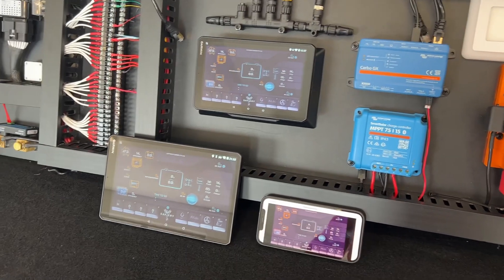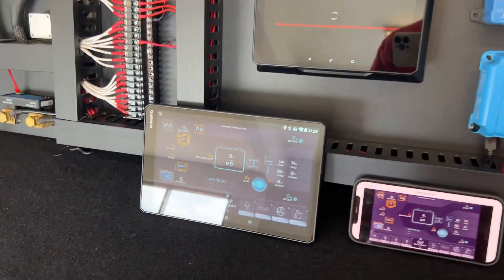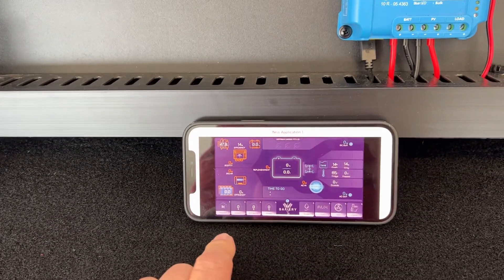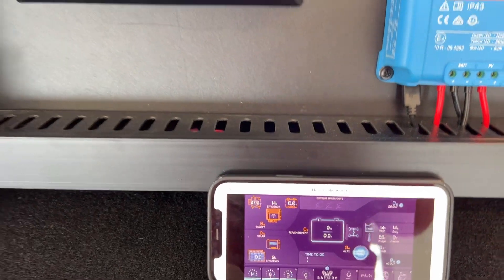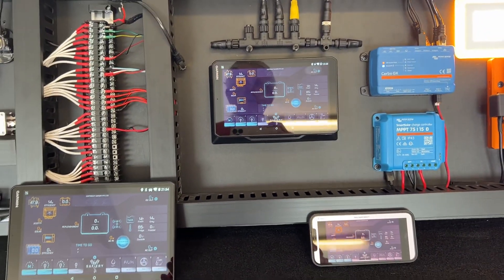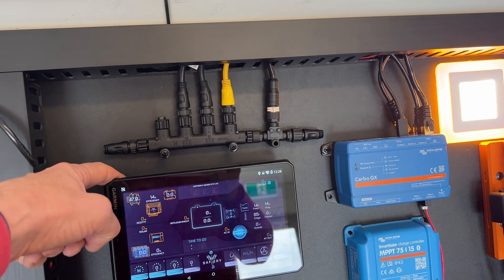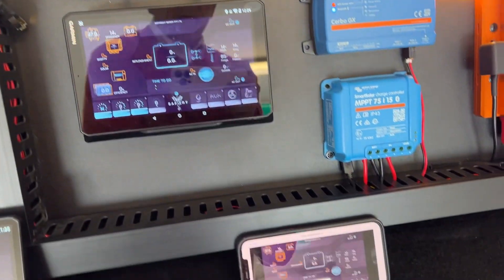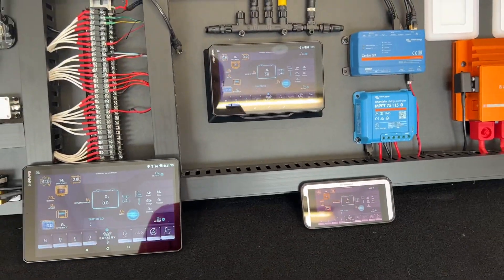Two Screens and Smartphone App working in unison on Safiery Integrated Display Digital Switching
This video shows the next level in integrated displays. We introduce the Smartphone app. Use the 10in display in your camper, move to the vehicle. Now use your smartphone and control the digital switching straight from it.  Not only will it do all the smart switching you’ve come to expect it is Multi-function: Navigation, HEMA, Campgrounds, Fusion Sound, Victron Energy integration, Digital Switching, Tyre Pressure monitoring, and airbag control with the Inclinometer: Pitch and Roll. This system will automate airbag control to the correct flat level pitch!
All in the same Integrated Display BUT the functions are in separate devices so there is no single point of failure.
Safiery Integrated Removable Display Includes:
- Hema Maps
- Camping Grounds
- Dump Stations
- Reversing camera Input + 3 other Camera Inputs
10 inch High resolution Display (take to the fire & use)
Magnet second mounting pad for Display
Fusion Multi-media System (Bluetooth streaming & Airplay)
- 4 Channel Fusion Speaker Ready system (speakers extra)
Software Licence (perpetual) for the following when Victron system purchased at the same time:
- Smart Solar, Multiplus inverter chargers, Smart Shunt (all extra)
- Displays CANbus reading Scotty with Alternator temperature
- Displays CANbus reading 12V or 24V Lithium Batteries directly
- Tyre Pressure Monitoring up to 12 Tyres of pressure and temperature (TPMS is extra)
- Inclinometer and Airbag control (Items extra)
- Solar irradiation sensor ready (shows when panels need cleaning)
- Up to 8 tanks ready through Victron System
- Up to 8 temperatures (combo may need CAN based Temp Sensors)